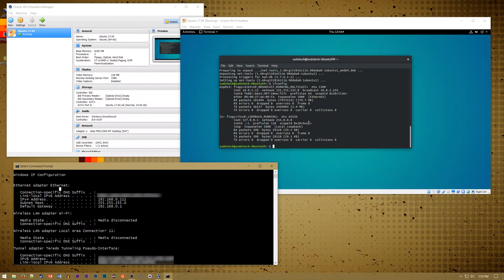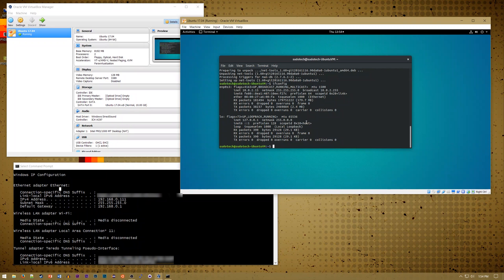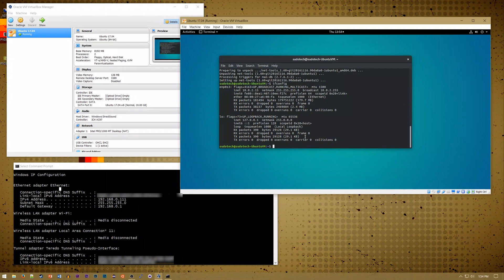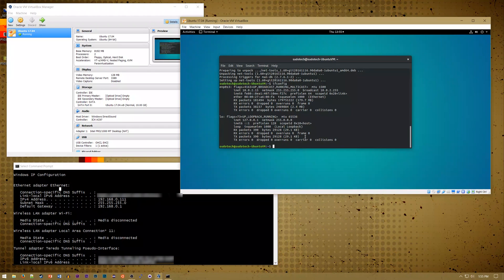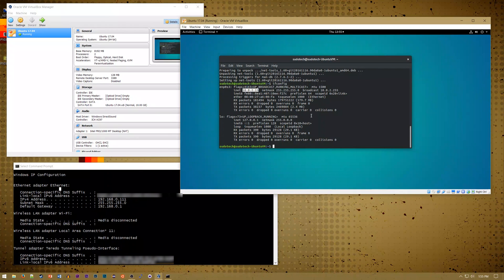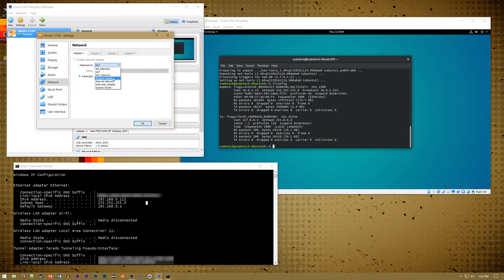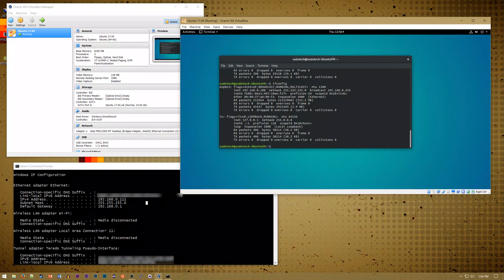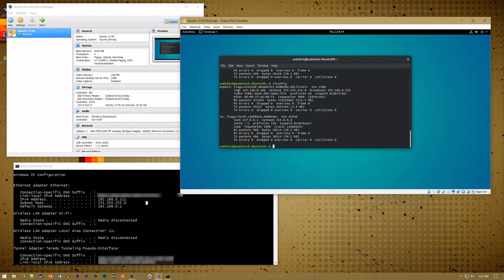Visible VM IP - Make a Virtual Machine Accesible to the Network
Changing your VM to a bridged mode network allows other computers on your network to access it. This is great for servers and similar networking applications.